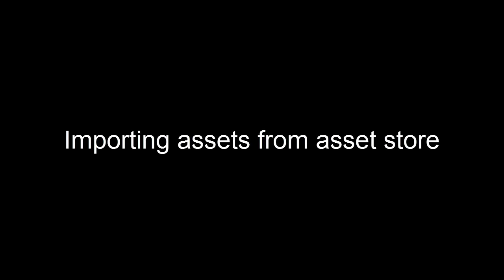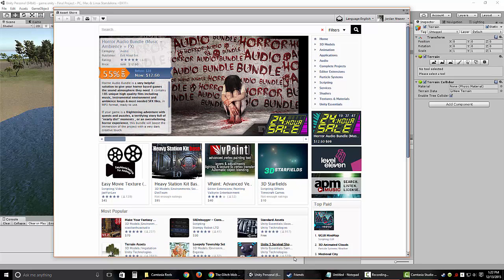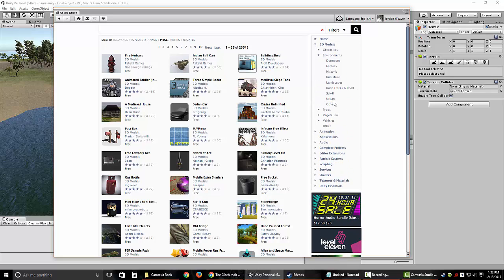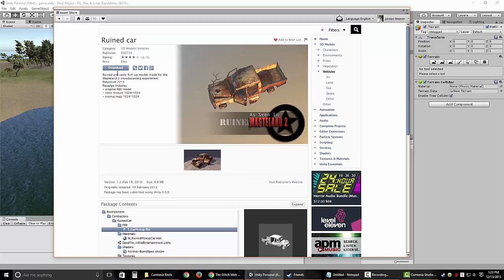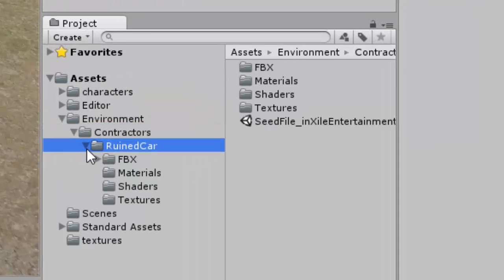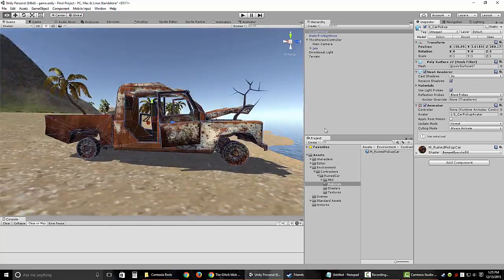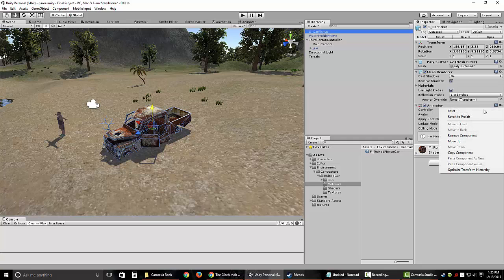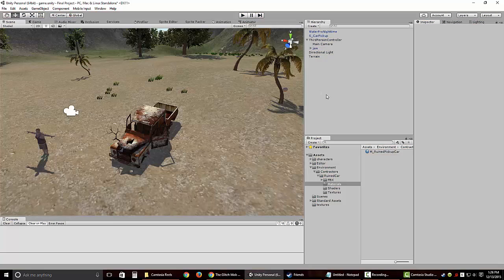Weaver - Unity Final Project - Video 11 - importing assets from the Unity asset store